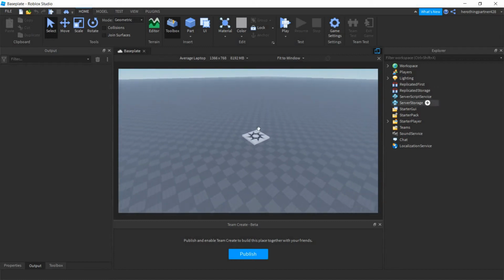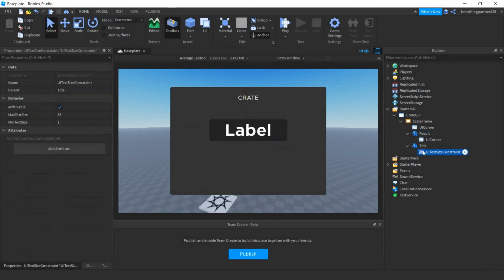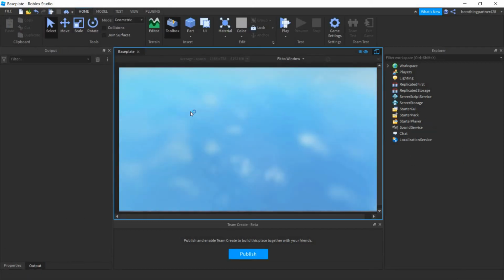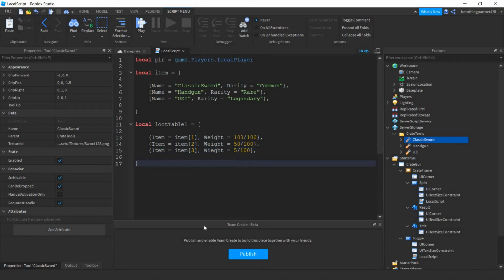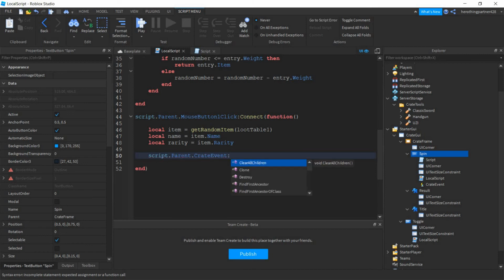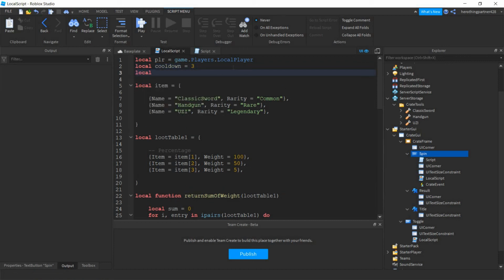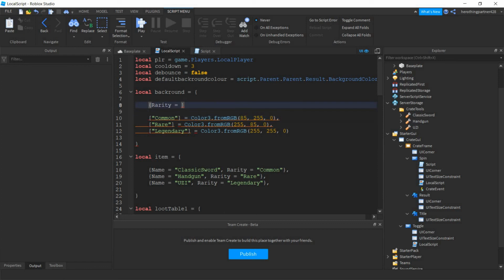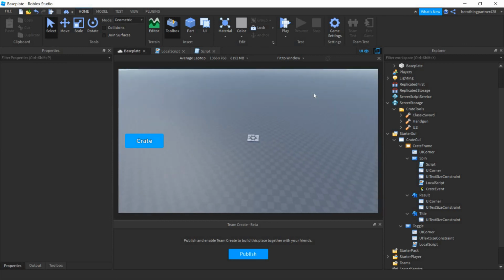How To Make A Rarity / Crate System In Roblox Studio UPDATED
Description:
Hi Guys, Today We Will Be Covering How To Make A Rarity / Crate System In Roblox Studio! This Video Is Also An Update Video Of My Old Rarity / Crate System Video!

Thanks For 1.3k Views! I am really grateful of all of the support I have!

Timestamps:
0:00 Intro
0:17 Announcement
0:44 This Video's Content
0:56 Making The Guis
10:48 Creating The Button
12:22 Testing The Button
13:46 Inserting The Tools
15:05 Scripting The Spin Button
21:53 Testing The Button
22:17 Fixing The Spin Button
22:50 Testing The Button 2
23:27 Giving You The Reward
26:59 Testing The Reward Script
27:36 Displaying The Reward
28:51 Testing The Text Display
29:20 Cooldown
31:03 Additional Customizing
40:40 Testing The Final Result
41:38 Outro